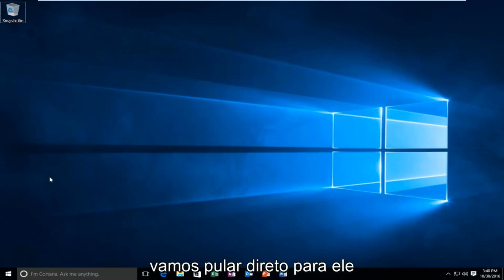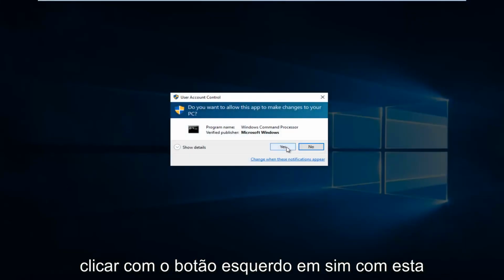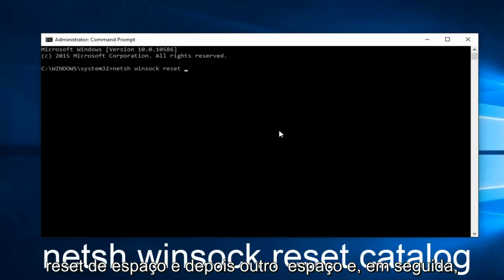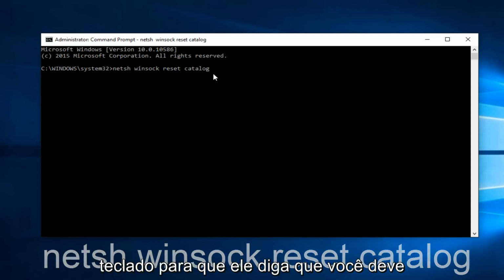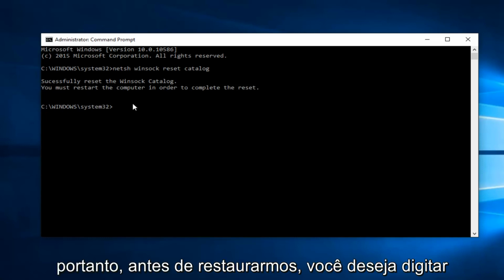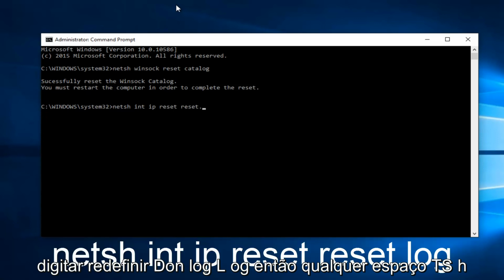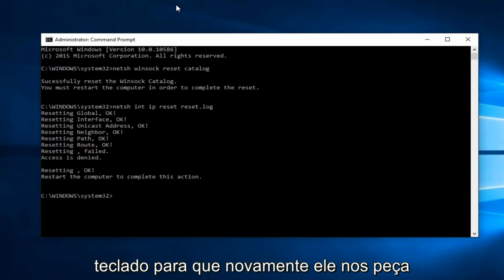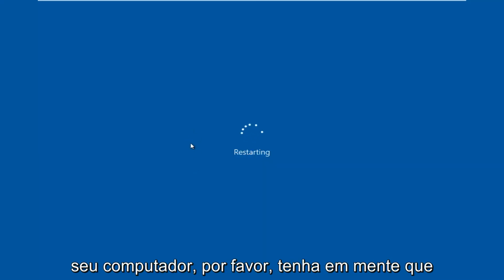Windows 10 NÃO CONECTA na INTERNET - Como Resolver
Este tutorial mostrará a vocês como redefinir o winsock por meio de um prompt de comando elevado. Esperamos que vocês consigam restaurar / consertar sua conexão de internet. Isso funcionará para todas as versões do Windows 7, Windows 8 e Windows 10.

Comando usado no vídeo:
netsh winsock reset catalog
netsh int ip reset reset.log

Problemas abordados no tutorial:

- O computador não se conecta à internet
- Internet não funciona
- Sem acesso à Internet
- A Internet não está conectando
- Redefinir a conexão com a Internet
- restabelecer a conexão com a internet
- Como consertar sua conexão de internet
- Correção de Wifi
- Redefinir endereço IP